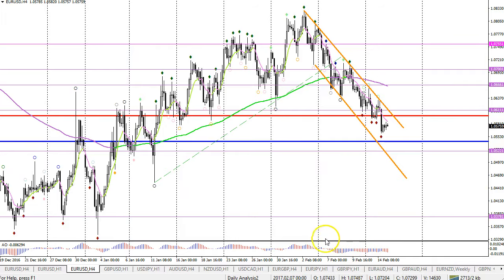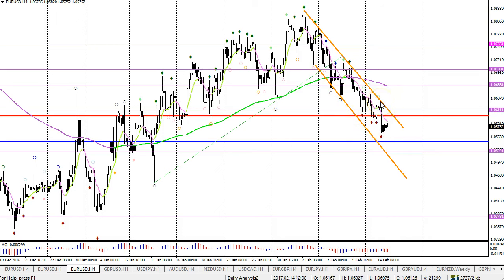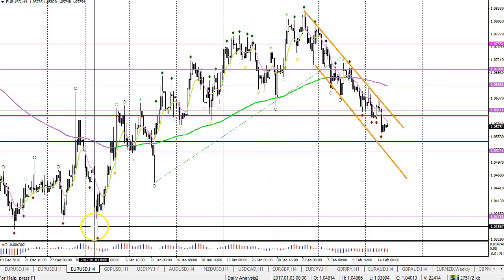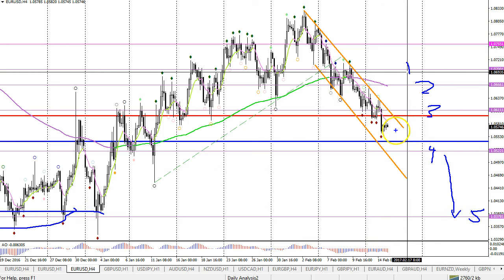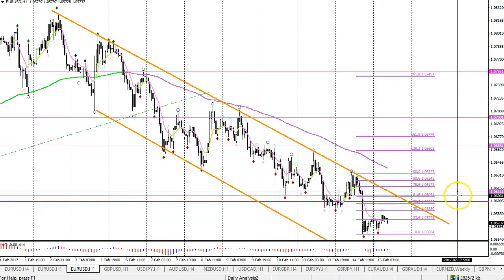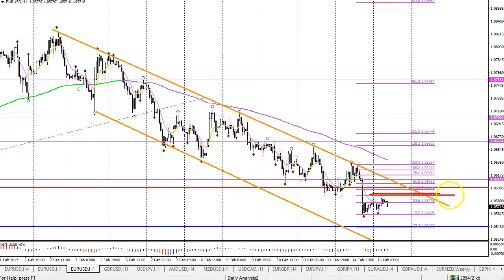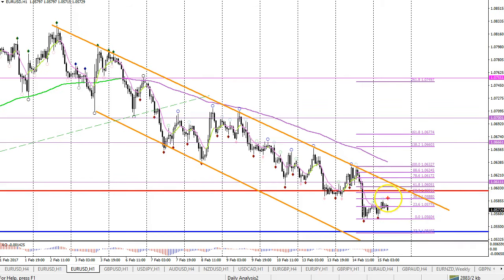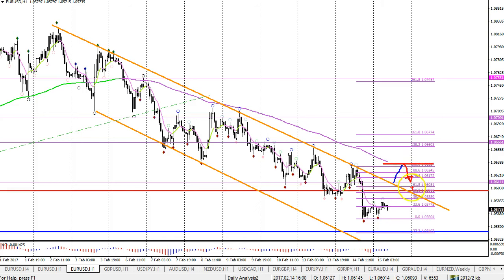EURUSD live analysis for live daily 15 Feb 2017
GBP/USD technical analysis as part of the new live daily analysis! Free in Feb, reserve your spot in March